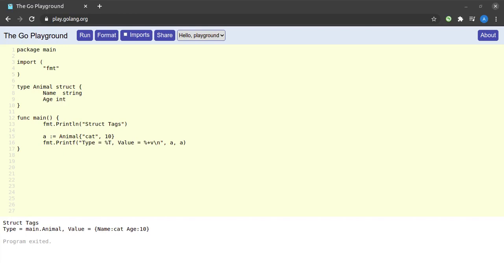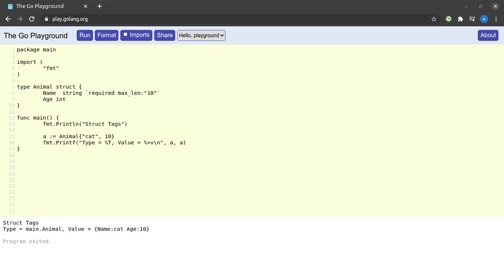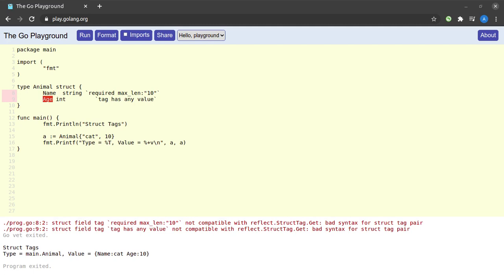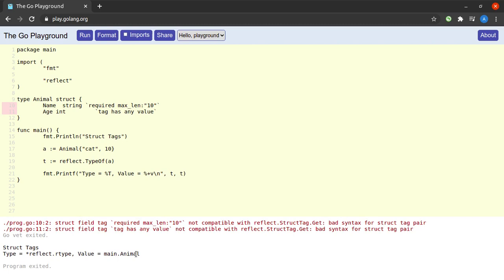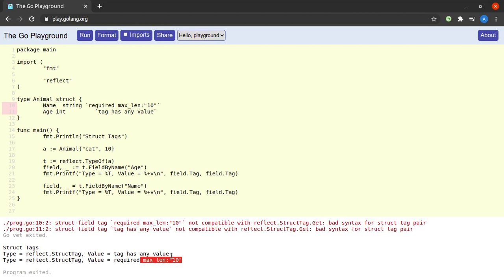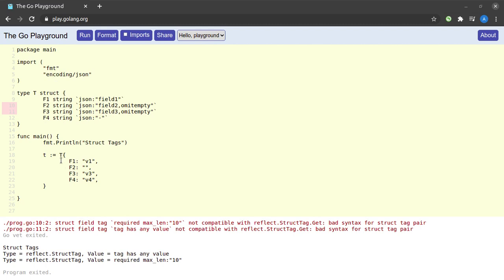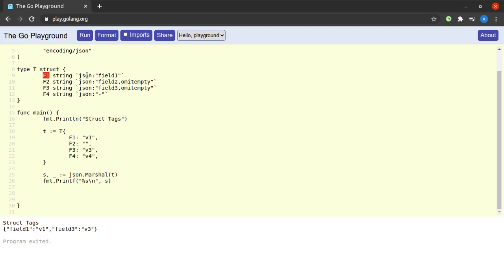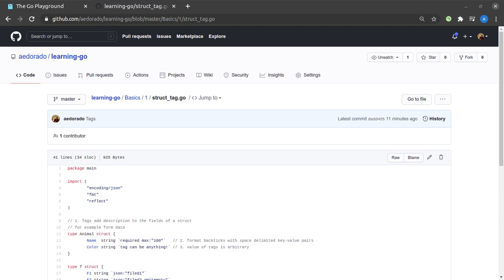Struct Tags in Go [Go Tutorials #18]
In this Go tutorial, we discuss struct tags and how they are useful in json marshalling in Go (Golang).